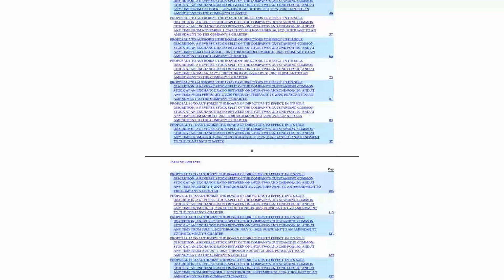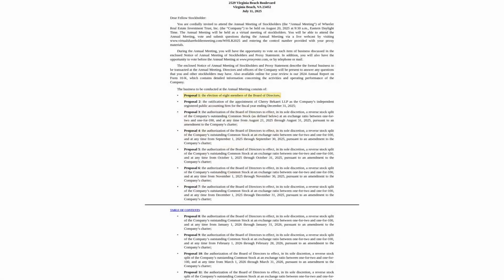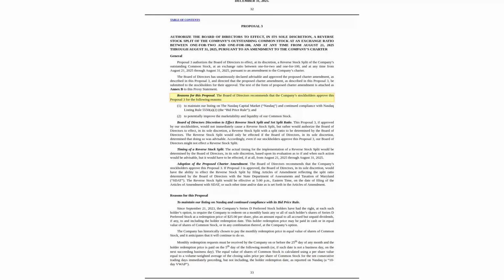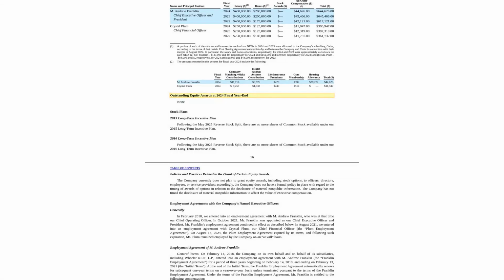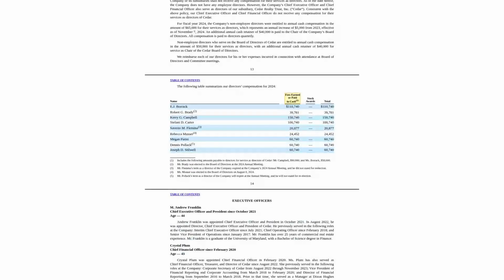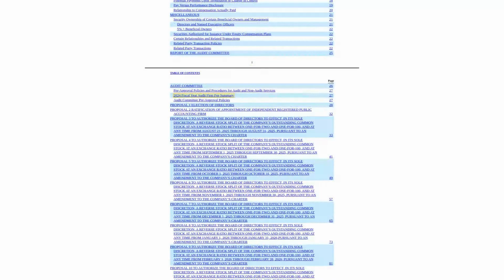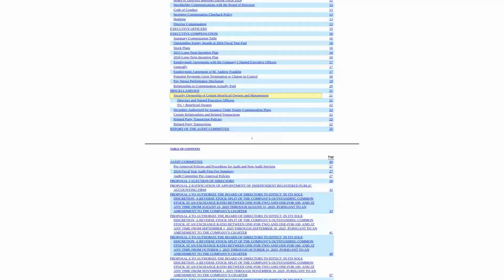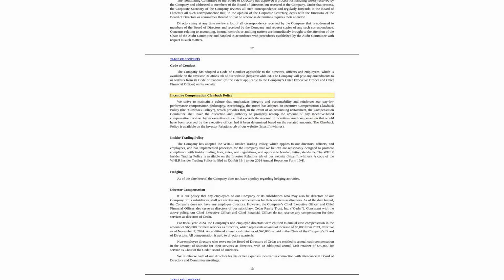Wheeler REIT's Stock Split Vote: Is This More Than Financial Tricks?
if you want to go deeper, here are some details:
Company: Wheeler Real Estate Investment Trust, Inc.
Filing Type: DEF 14A
Publication Date: Fri, 11 Jul 2025 16:16:58 EDT

Filing Details:
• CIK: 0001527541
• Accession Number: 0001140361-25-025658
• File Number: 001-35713